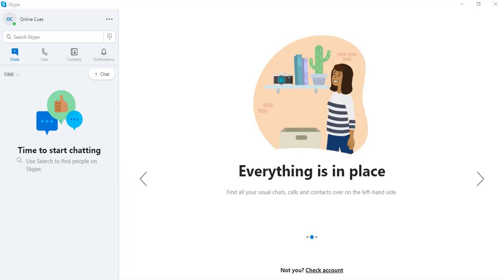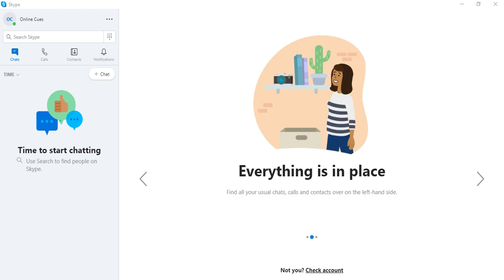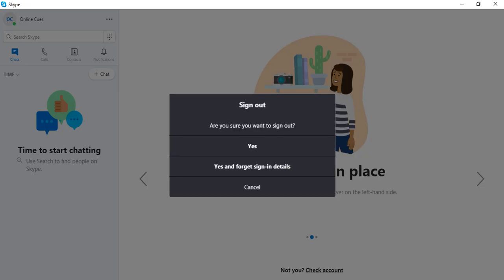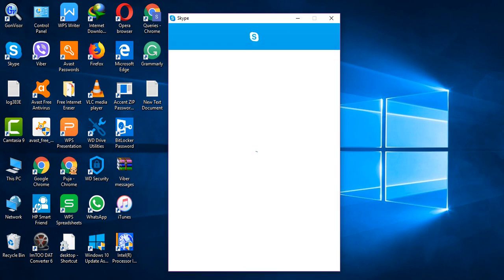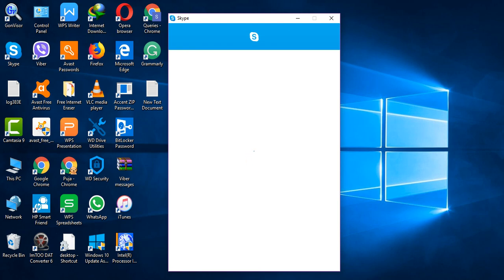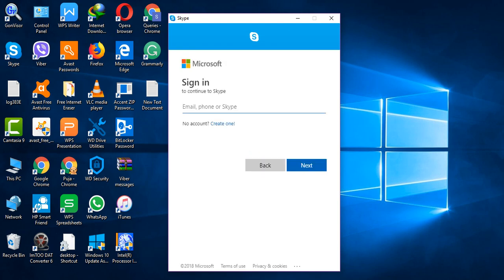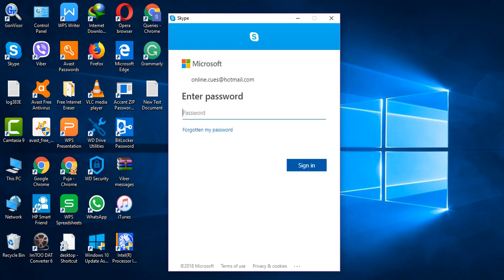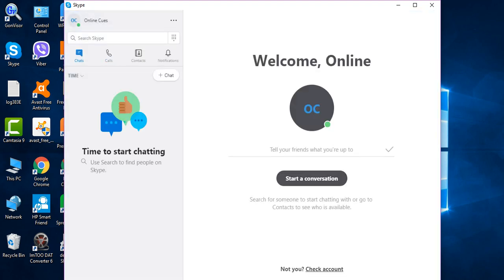How to Login to Skype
You can use Skype to video chat, voice call and message your family and friends over the internet. Download the Skype application for your computer or laptop to use it.

To login, make sure you have a working internet connection.
Then, click on Sign in.
Then, provide your password.
After, click on Sign In to login to the Skype application.
You can choose to save your Skype login or simply log out after use.